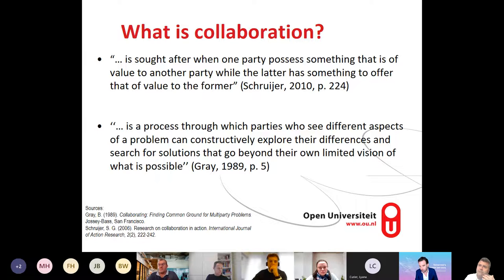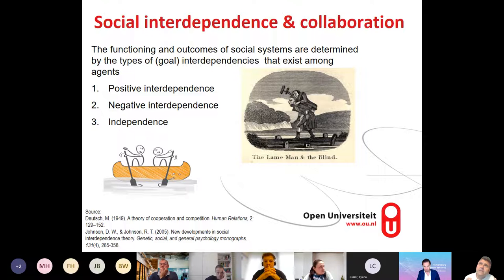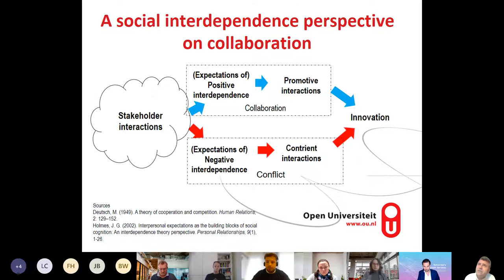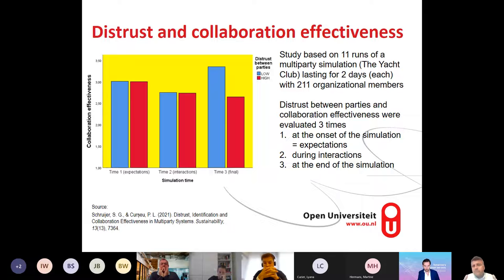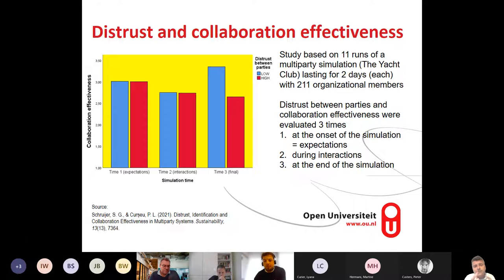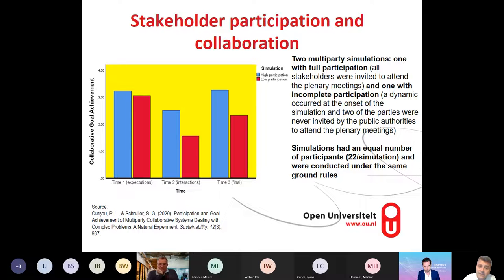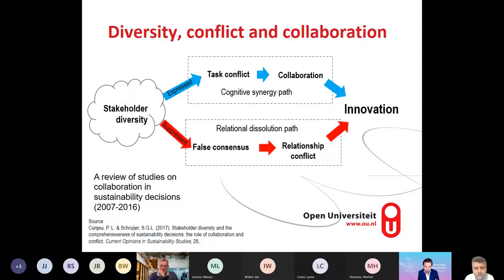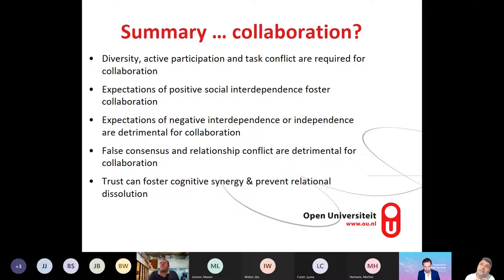Cultivating Innovation Mindsets A dialogue on Collaboration 20220331 100810 Meeting Recording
Effective collaboration is at the center of organizational performance and social progress. Collaboration is expected to foster knowledge creation and innovation bringing the sought-after competitive advantage for organizations. When parties collaborate effectively, they accomplish goals (make complex decisions, find solutions to wicked problems, innovate) that are impossible to achieve when acting in isolation. Interpersonal, intergroup, and inter-organizational collaboration brings however, important challenges and oftentimes the full potential of collaborative relations remains unrealized.

What does it mean to collaborate effectively? Which are the factors that foster or impeded collaboration? How can the full potential of collaboration be realized? These are a few questions that will be addressed during this dialogue.